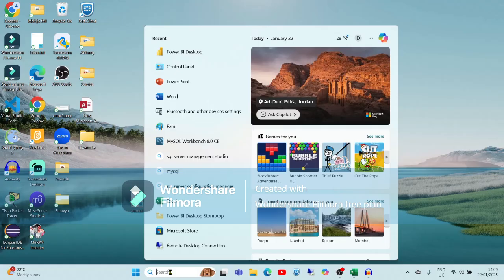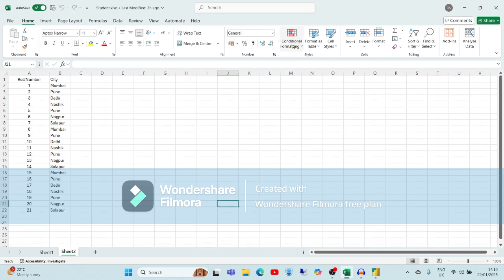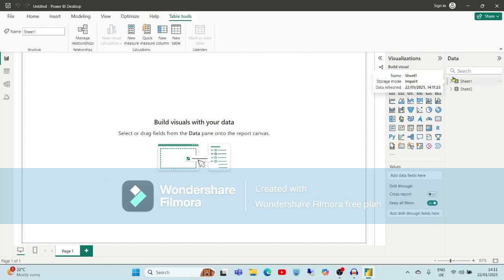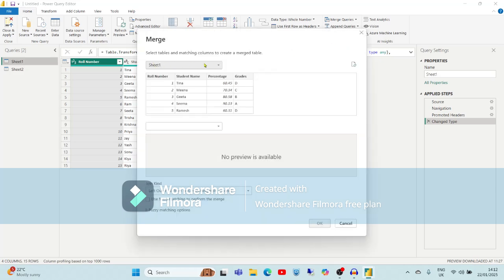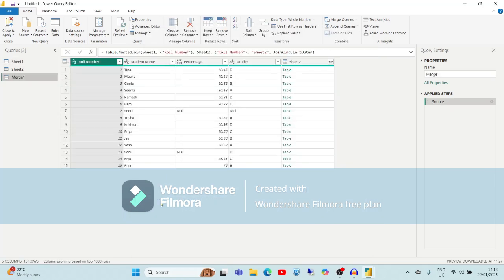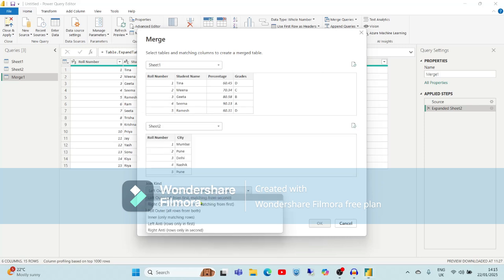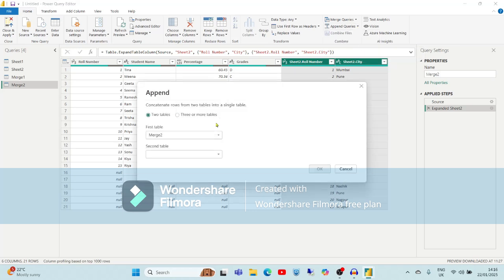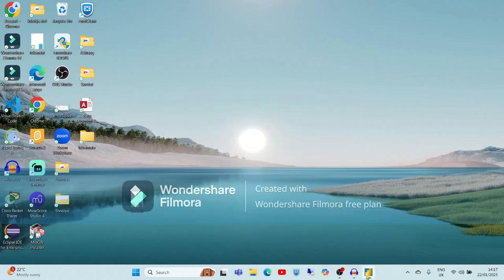Power BI : The ABSOLUTE BEST Way to Merge and Append Data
Hello Friends ,
    In this video we will learn Merge and Append Queries in Power BI

First we will import .xlsx data file then we will perform Merge and Append Queries in Power BI
MERGE and APPEND inside POWER QUERY in Power BI
data visualization using power BI
Apply data transformation operations such as  merging Queries and Append Queries
computer Application
BCA III semester VI
practical based on DSE 2C
power bi,
power bi append,
power bi desktop
merge and append queries using power bi
merge and append in power query
merge and append queries in excel
merge append queries power bi
merge and append power bi
power bi merge and append queries
power bi merge queries vs append queries
append and merge in power query
difference between merge and append queries in power bi
difference between merge and append queries in power query
power bi append vs merge
power bi merge more than 2 queries
merge vs append in excel power query
power bi merge rows into one
power query append and merge
power bi append queries vs merge queries
what is merge and append queries in power query editor
merge and append queries in power bi
merge queries and append queries in power bi
how to append queries in power query
what is merge and append queries in power bi
what does append queries do in power bi
power bi append queries vs append queries as new